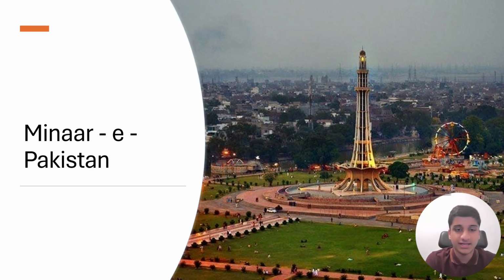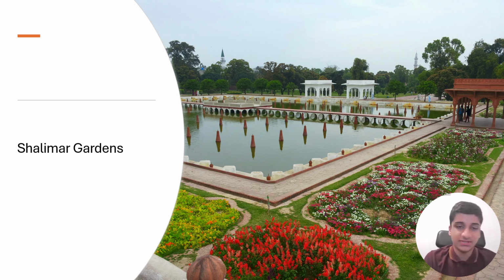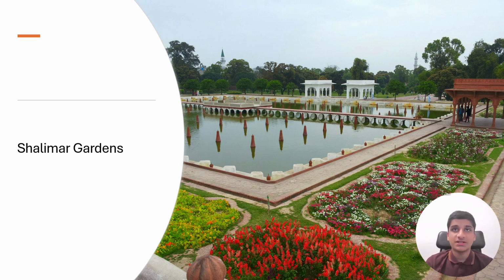Poster Presentation - Salaar Malik - Famous Landmarks In Punjab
جشن آزادی بچوں کے ساتھ